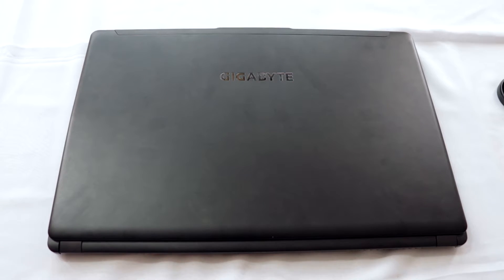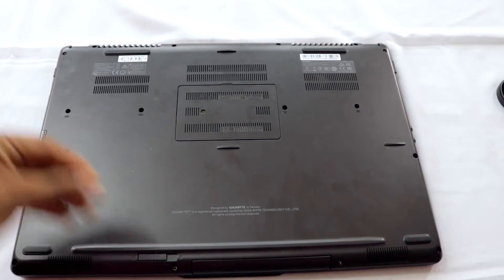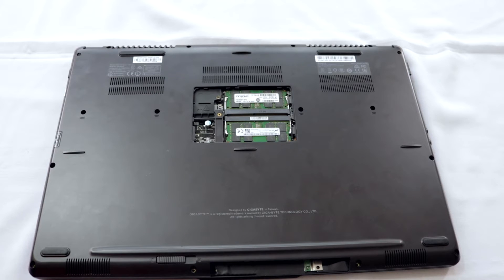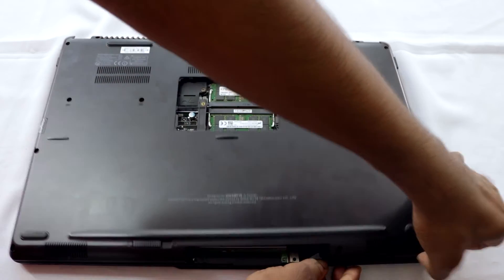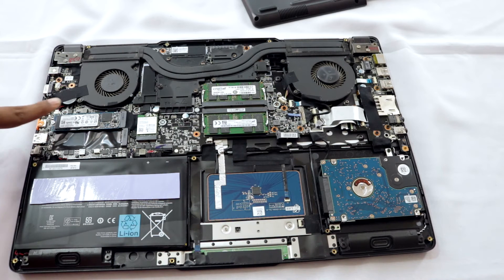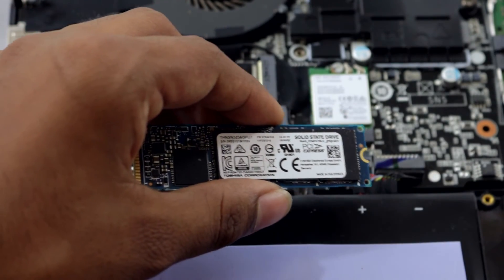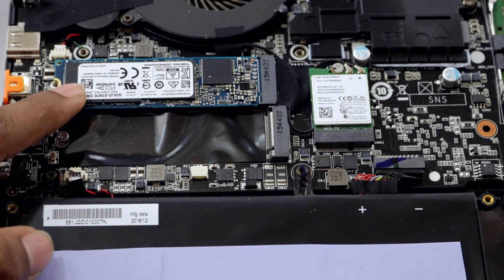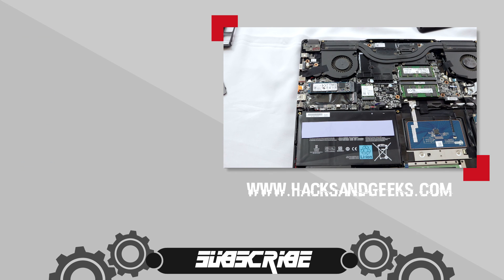Upgrade M.2 SSD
In this video i have shown how to upgrade m.2 ssd in gigabyte laptop but this procedure applies to most of the laptops out there few laptops have separate back-panels for the upgrade but the m.2 ssd installation procedure remains the same
Hope you enjoyed the video and were able to upgrade your SSD and have an faster performing machine if yes then subscribe and like the video for more videos like this.